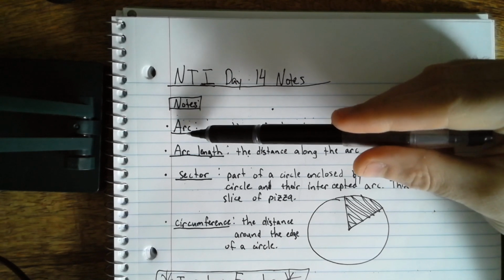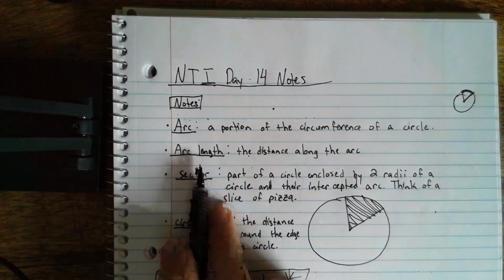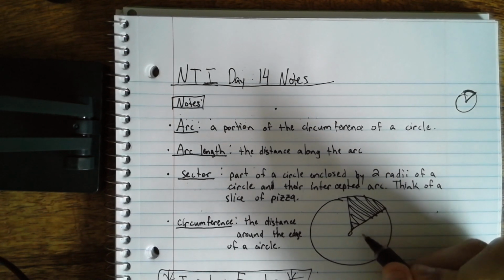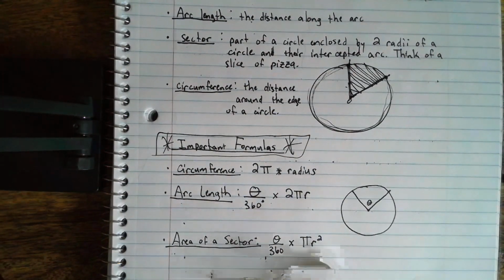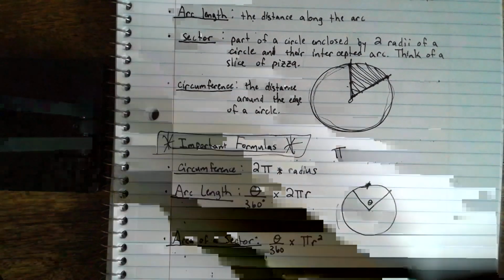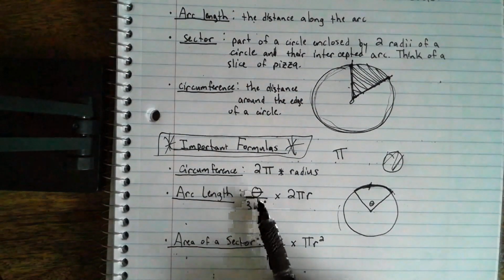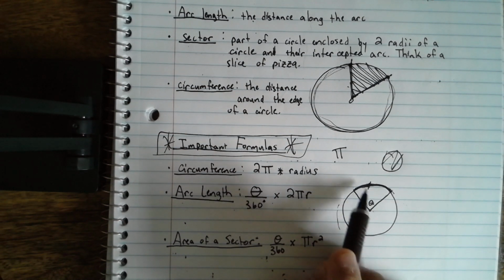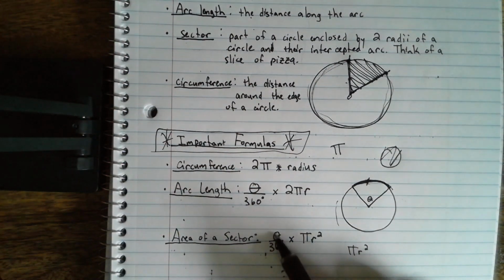Hardy Geometry: NTI Day 14 Notes